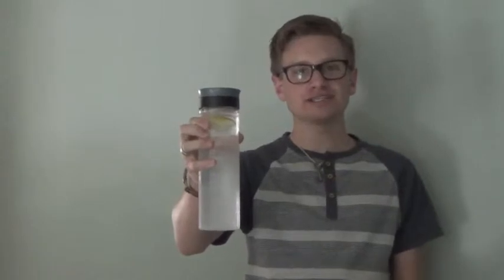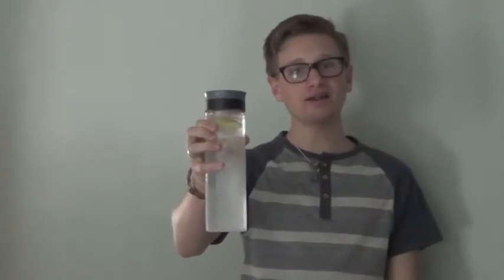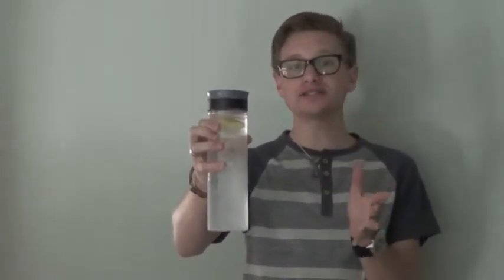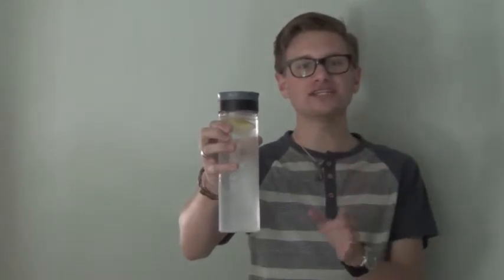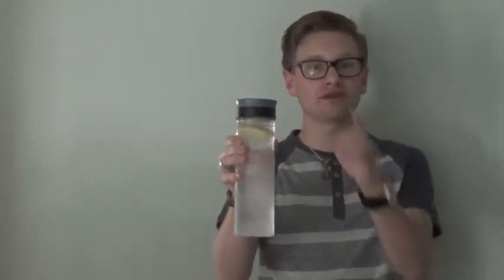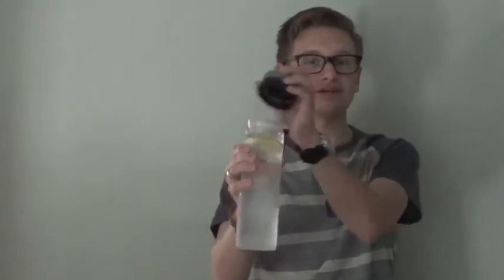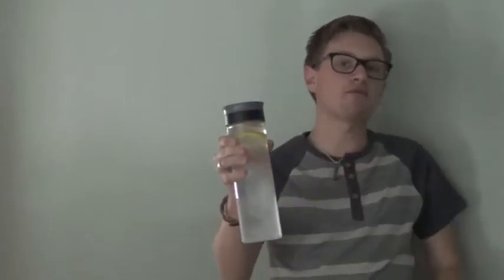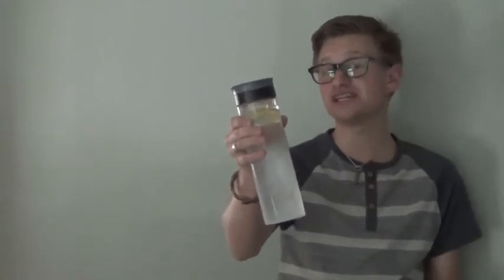The Infusion Water Bottle | By: Wearable Imaging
(Good afternoon everybody, Logan here with Wearable Imaging! This is the brand new Infusion Water Bottle. It's 25 ounces, shatter-resistant and BPA free. The bottle itself is a single wall translucent Tritan water bottle with an easy grip notch. You have 4 colors to choose from for the bold, 2 tones twist on lid. (what's also cool is that a fruit strainer is under the lid, filtering your beverage!) It's perfect for when you're out at a sporting event and need to re hydrate. It's a wonderful must-have around the office, and it's great for ladies events, because we know that ladies need to have their lemons and strawberries infused into their water! , for more details.